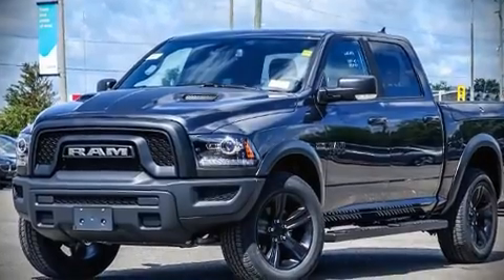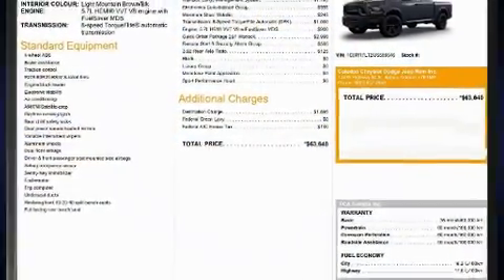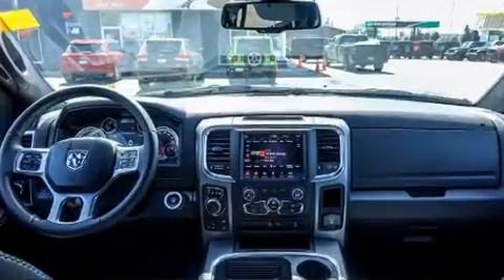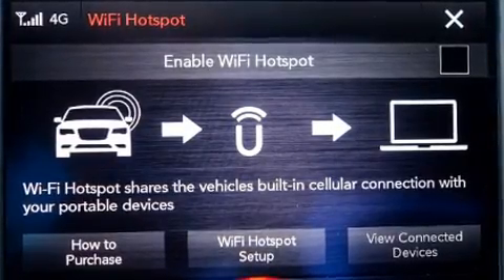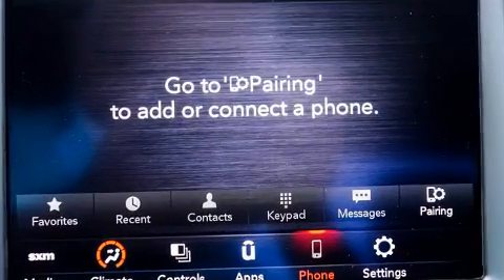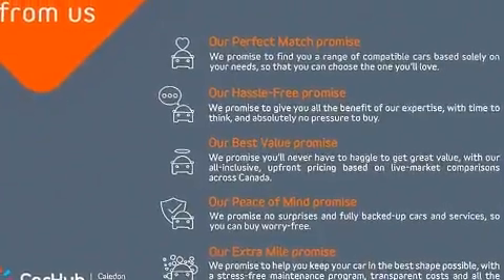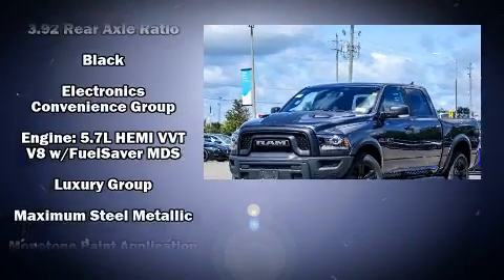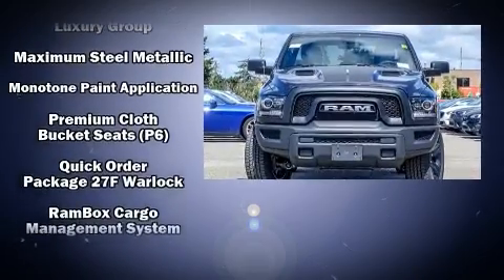2021 Ram 1500 Classic in Bolton, ON L7E 1M3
Familiarize yourself with the 2021 Ram 1500 Classic. It features an automatic transmission, 4-wheel drive, and a powerful 8 cylinder engine. It's equipped with tons of terrific amenities, but it won't break your budget. Such as remote keyless entry, a built-in garage door transmitter, an outside temperature display, fully automatic headlights, power door mirrors and heated door mirrors, cruise control, an overhead console, and power windows. In the event of a rollover collision, side curtain airbags provide additional protection for outboard seated passengers. We pride ourselves in the quality that we offer on all of our vehicles. Please don't hesitate to give us a call.